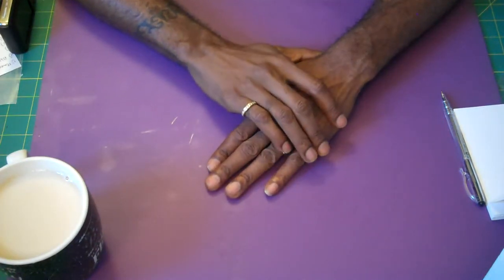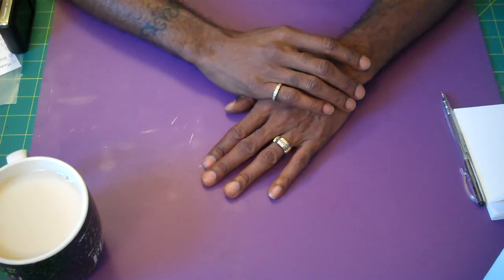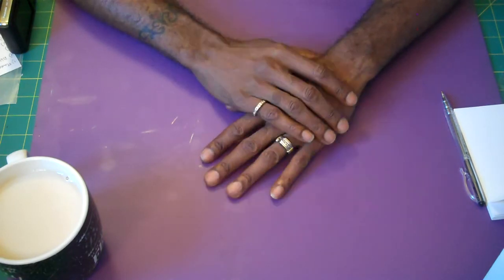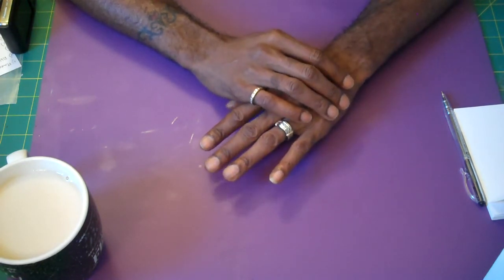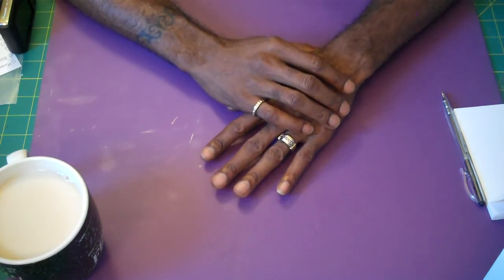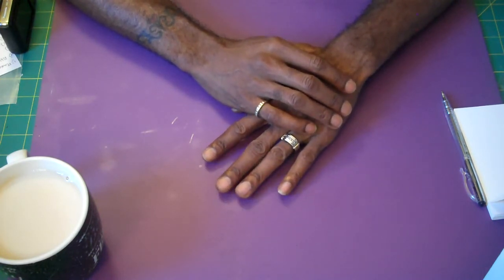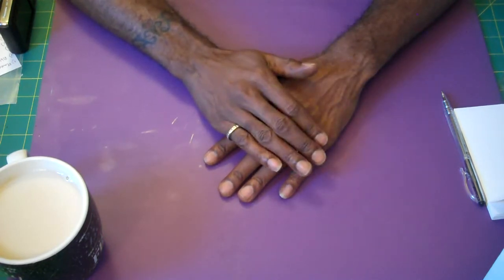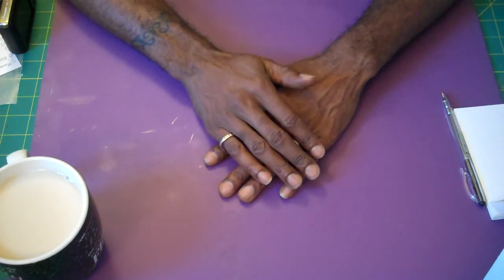Valentine Swap Info (if your not listed please private message me}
Hello Crafter's This is only for Participating in the Valentine swap only. If I missed anyone please private message me. so that i can get out everyone's partner out by Wednesday at the latest.  TFW

List of Participants:

Dorothy Gaston
Shellwecraft
PaperAsFabric
SweetPie_Creations/U.S.A.
Angela Fitzsimmons/U.S.A.
Heather Short
Vanessa Giddens
Dawn Taylor
AJ Parker
Kim Nua
tinakucinic/U.S.A.
Chris Buttanda
Rj Avery
loveecll
Stephanie Merida
DelightfulScrapbookin
Sylvia A  (Swap Angel)